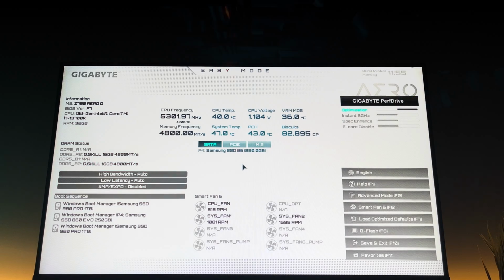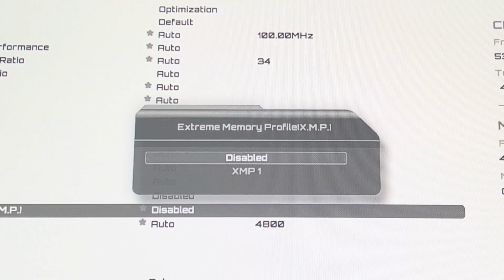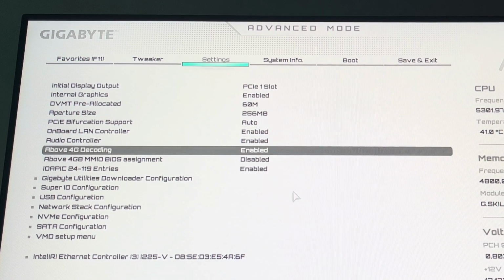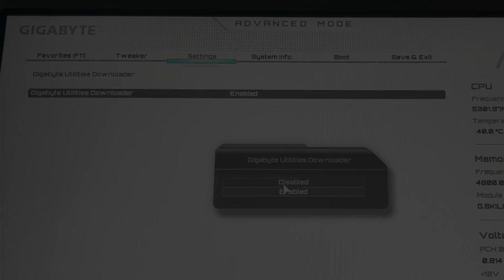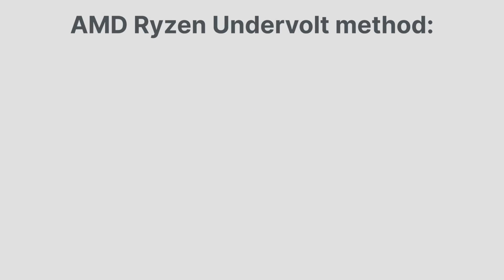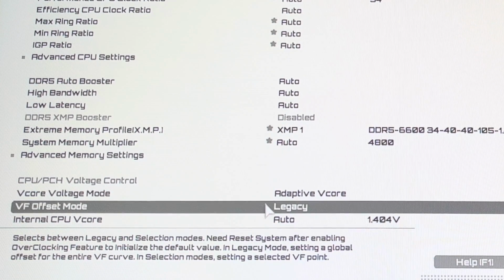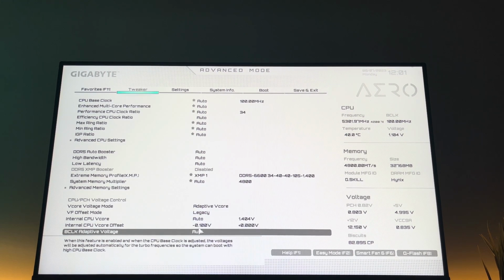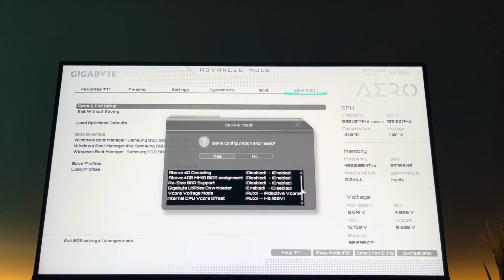Change these settings in Motherboard BIOS after you have built your new PC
Time Stamp:
0:00 Intro
0:11 Enable XMP or EXPO (same process)
0:35 Enable Resize-BAR support
1:13 Disable motherboard bloatware downloader pop-up
1:34 How to undervolt intel or AMD CPU
3:03 CPU benchmark
3:25 GPU benchmark for Resize-BAR
3:57 Some important notes about undervolting CPU

PC SPECS:
CPU: intel i7 13700k
GPU: RTX 3070 Ti Founder edition
MOBO: Z790 Aero G
AIO: Arctic Liquid Freezer 2
RAM: G.Skill 6600 32GB
SSDs: Samsung 980 pro 1Tb + 970 Evo Plus 500GB + 860 Evo 250GB